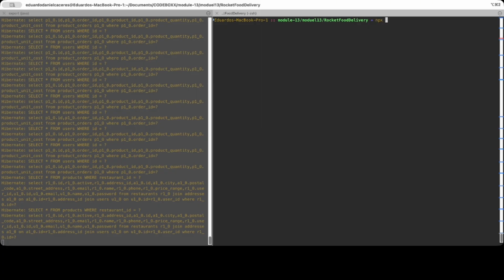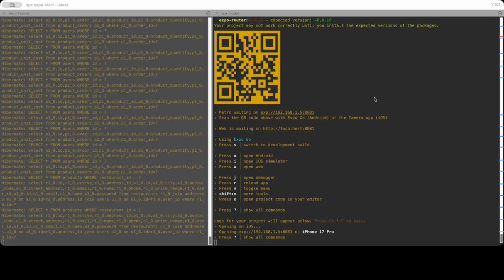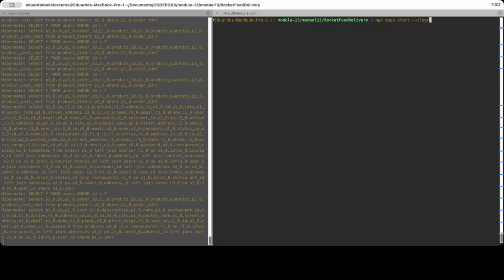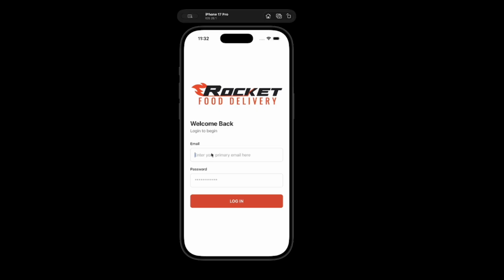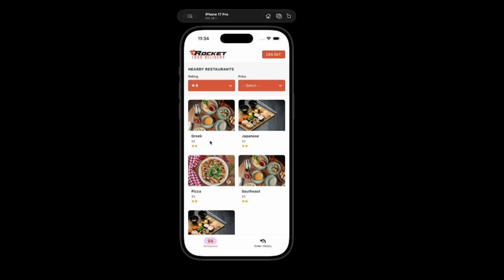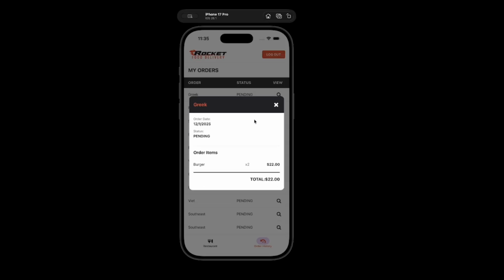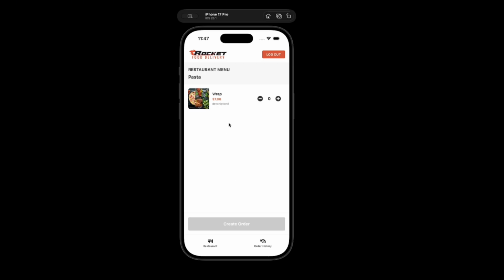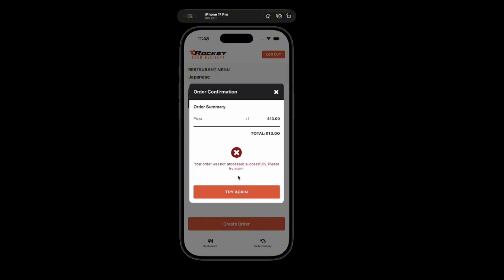module13 - A full-stack food delivery mobile application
RocketFoodDelivery** - A full-stack food delivery mobile application

**Frontend**: React Native with Expo
        +  - **Backend**: Spring Boot REST API with Hibernate ORM
        +  - **Database**: MySQL
        +  - **Platform**: iOS & Android compatible

### Customer Features
        +  ✅ **User Authentication**
       +     - Login system with secure token-based auth
        +     - AsyncStorage for session persistence
       + ✅**Restaurant Discovery**
         +     - Browse nearby restaurants
      +     - Filter by rating and price range
        +     - Custom dropdown filters
    +  ✅ **Menu & Ordering**
+     - View restaurant menus with images
+     - Add/remove items with quantity controls
+     - Real-time order total calculation